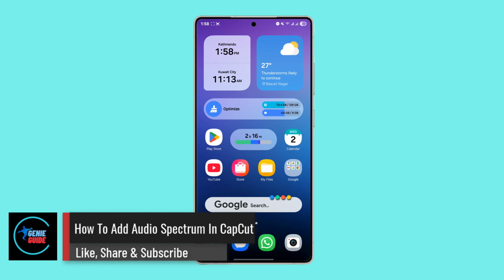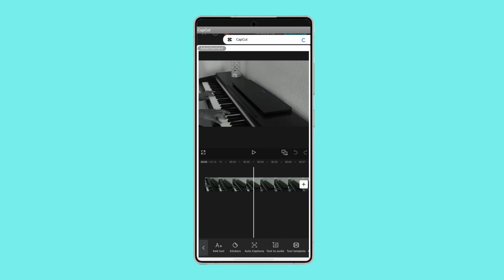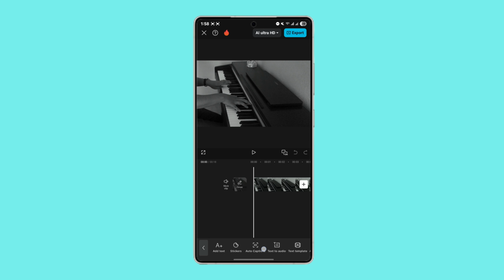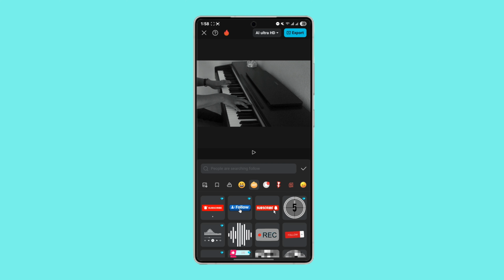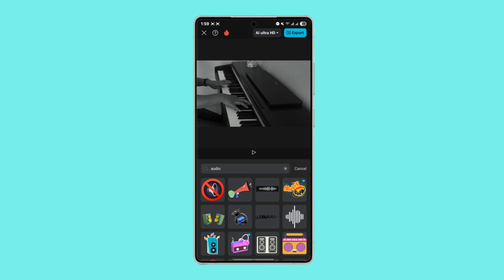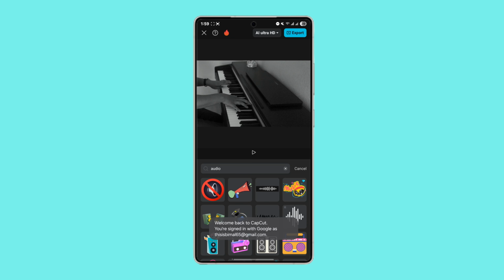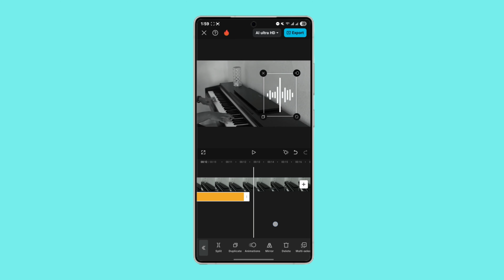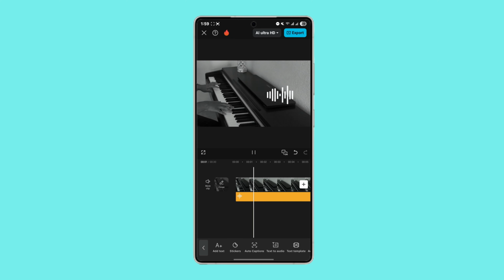How To Add Audio Spectrum In CapCut !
If you want to add an audio spectrum to your video in CapCut, the process is simple and can be done directly through the mobile app. Audio spectrums are visual elements that react to sound, often used in music edits and promotional videos to enhance engagement and visual appeal. This tutorial walks you through the steps to add and customize an audio spectrum using CapCut's built-in sticker options.

Begin by opening the CapCut app and selecting the project you're currently working on. Once inside your editing timeline, make sure no clip is selected—tap on an empty space in the timeline to deselect anything if needed. This ensures you can add global elements like stickers without attaching them to a specific clip.

Next, tap on the ‘Text’ option from the bottom toolbar. Once inside, switch over to the ‘Stickers’ tab. In the search bar that appears, type in the word "audio." CapCut will show a variety of audio-related stickers, including animated audio spectrums. These visualizers react to the rhythm and beats of your soundtrack.

Choose the spectrum style you prefer—commonly a white waveform is used for clean visuals. If prompted, sign in to your CapCut account to unlock or download certain sticker assets. After that, the selected audio spectrum will appear on your timeline.

You can then resize and reposition the spectrum anywhere on the screen. Adjust the duration by dragging the ends of the sticker in the timeline to match the length of the audio you want it to react to. Though it’s a visual-only effect, placing it over the audio track creates the illusion of a dynamic, reactive waveform.

Once you're happy with the placement and size, you can preview the effect and export your project as usual.

Timestamps:
0:00 Introduction
0:11 Open project and go to Text - Stickers
0:34 Search and select audio spectrum
0:52 Resize and adjust duration
1:08 Conclusion